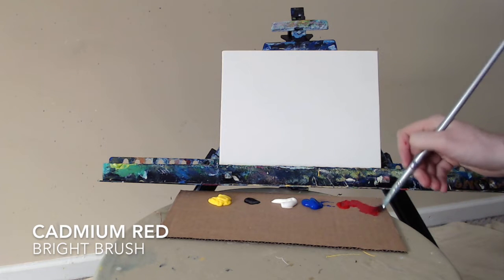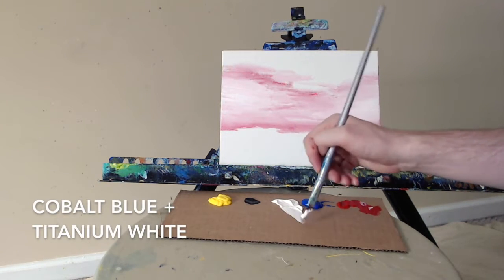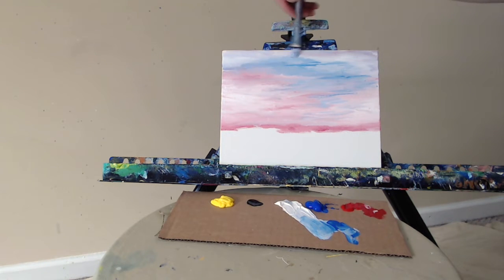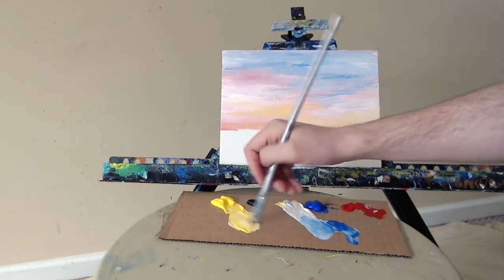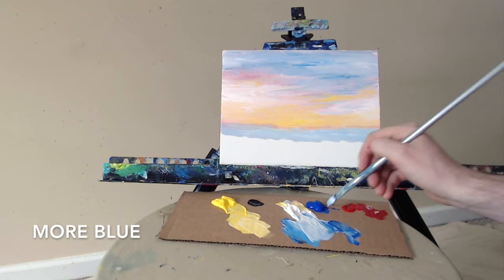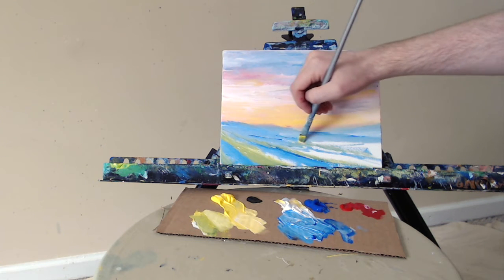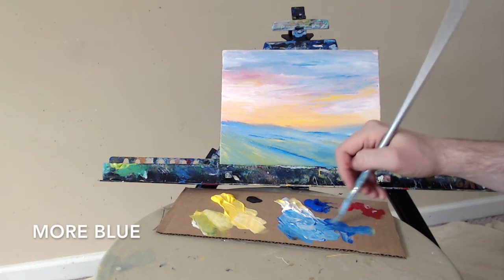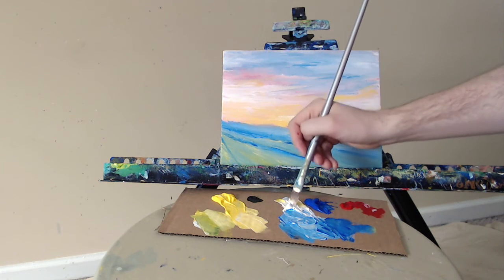Mist on the Green Plain | Painting Lesson | Full Length Acrylic Landscape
"Mist on the Green Plain." Acrylic on Canvas Board, 8x10in. Artist Charles Wolf.

Palette:
Titanium White
Cobalt Blue
Cadmium Red
Cadmium Yellow

ETSY SHOP - Buy A Painting